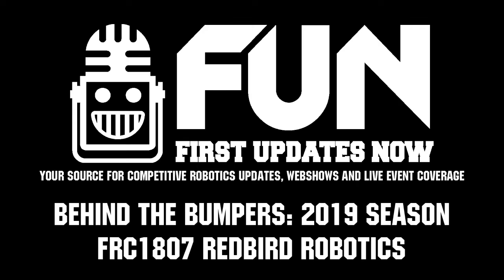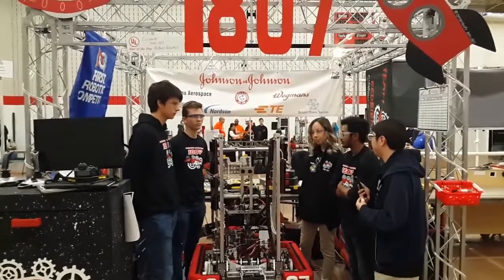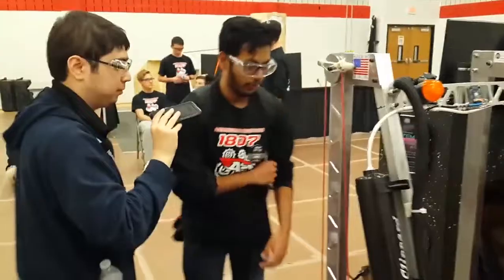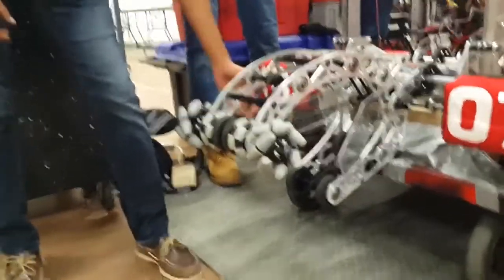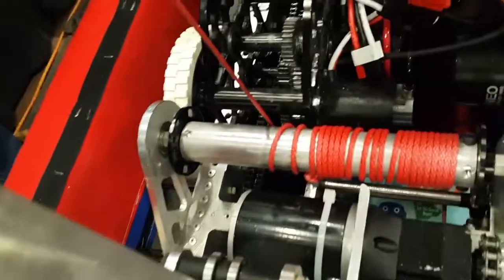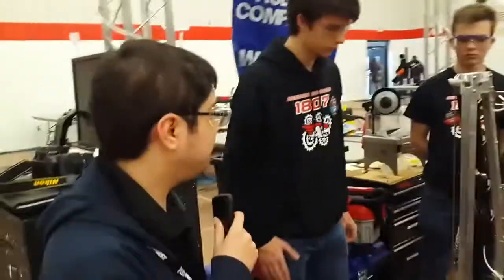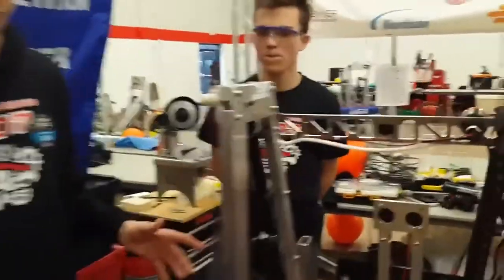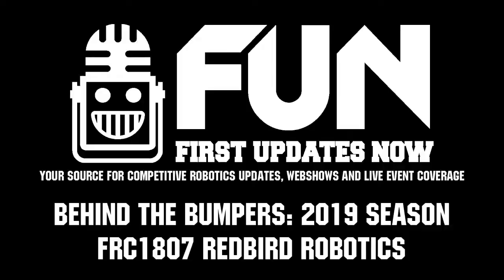Behind the Bumpers FRC1807 Redbird Robotics 2019 Competition Season